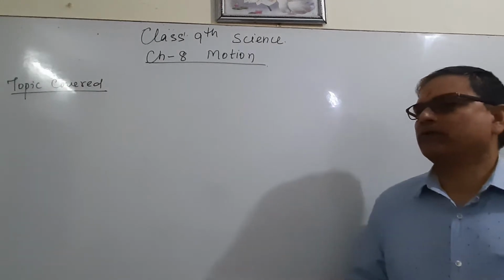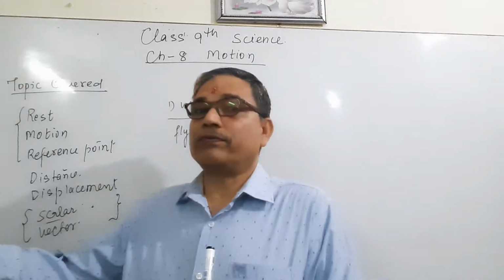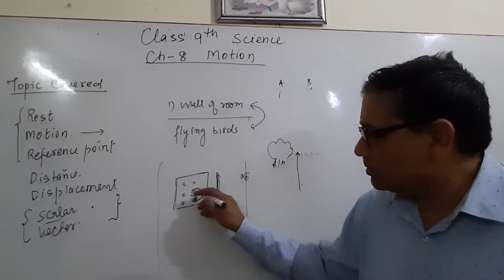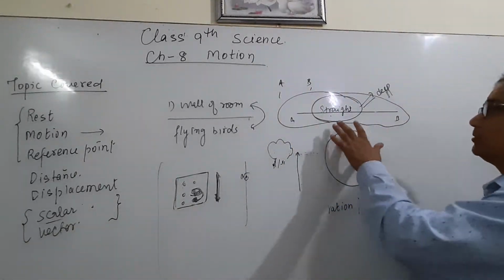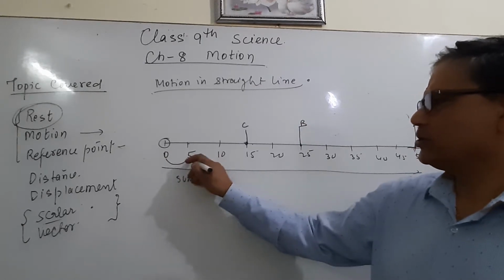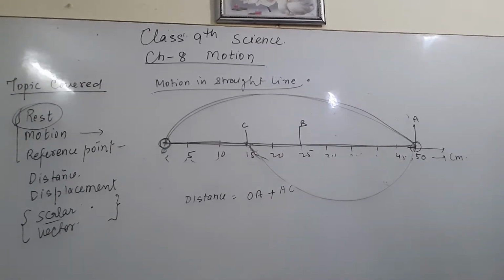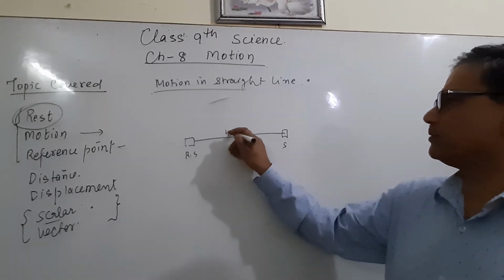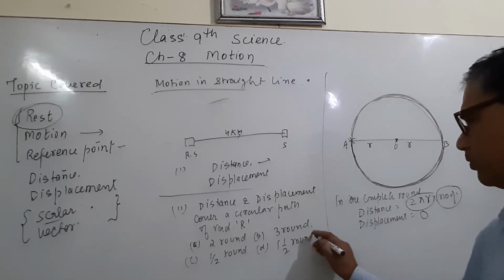CLASS 9 I NCERT SCIENCE I CH 8 MOTION PART 1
rest and motion,scalar and vector quantity, ch 8 science motion, motion science class 9, class 9 motion and rest, reference point,

Hi
This video is beneficial for the students of class 9 because it contain NCERT science class 9  in easy and simple way. Which is easy to understand for weak students

thanks.